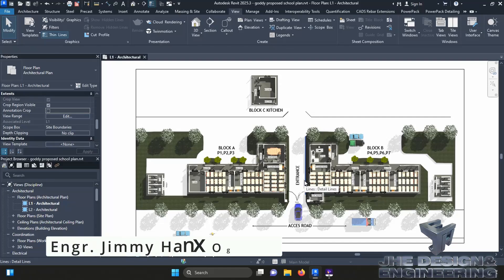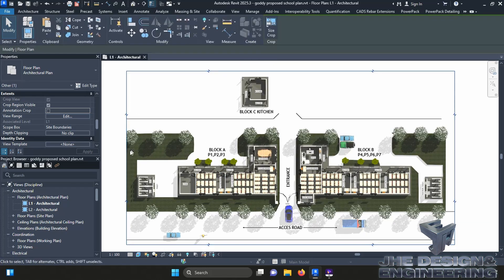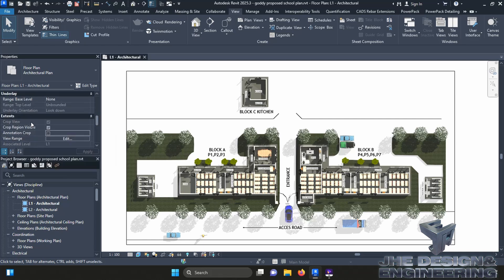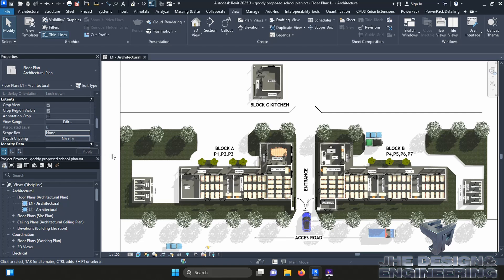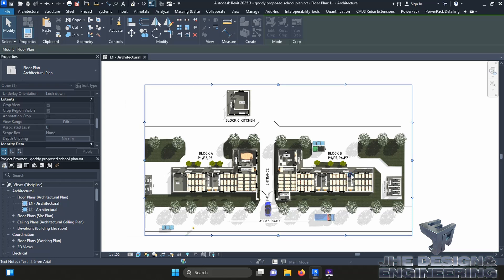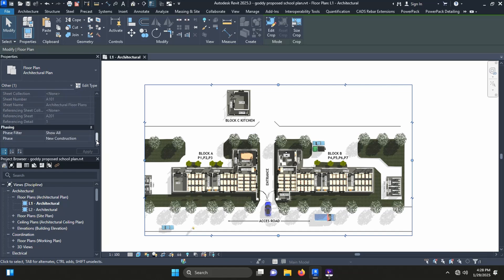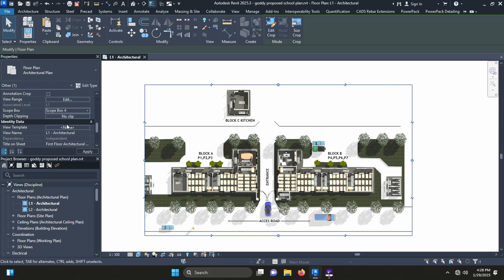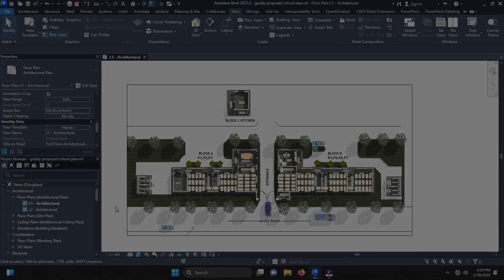How to re enable crop view in revit when it's greyed out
How to re enable crop view when it's grayed out and your unable to apply cropping in a view. In Auto desk revit 2025.